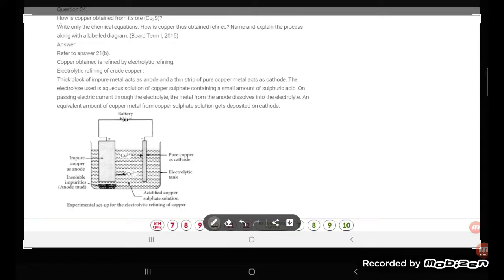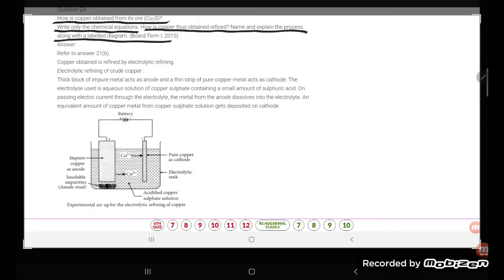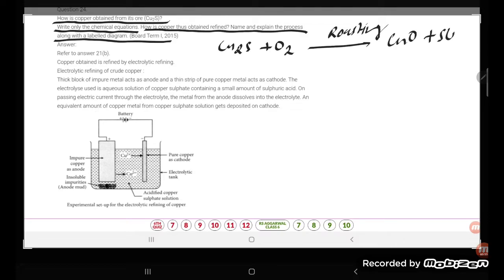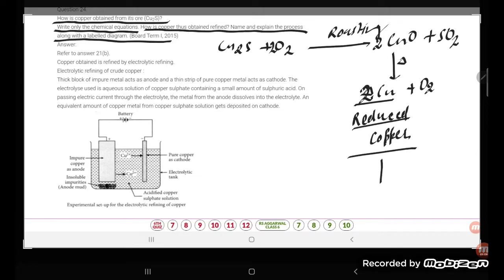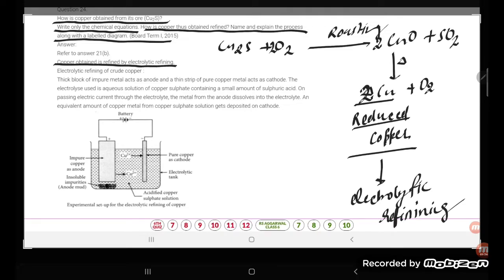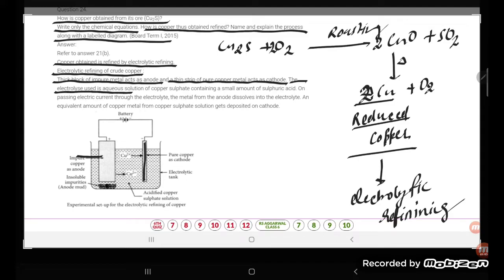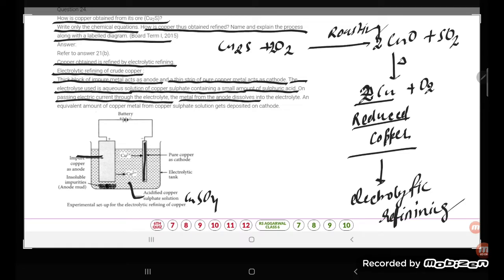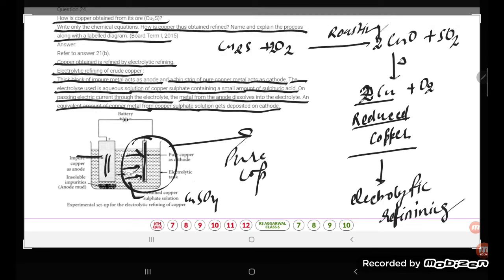How is copper obtained from its ore (Cu2S)?Write only the chemical equations. How is copper thus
How is copper obtained from its ore (Cu2S)?
Write only the chemical equations. How is copper thus obtained refined? Name and explain the process along with a labelled diagram. (Board Term I, 2015